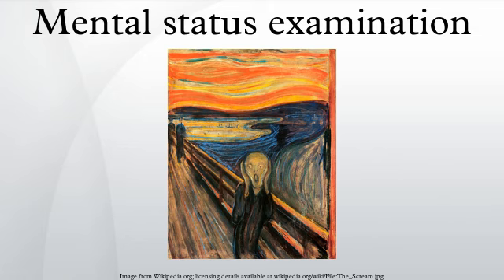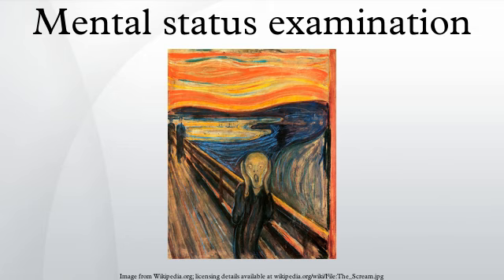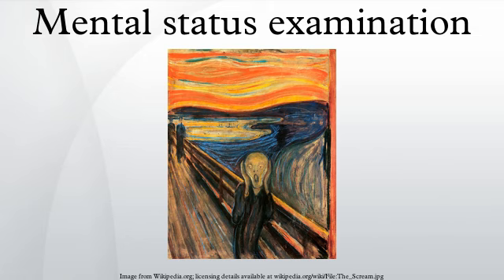Mental status examination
The mental status examination or mental state examination, abbreviated MSE, is an important part of the clinical assessment process in psychiatric practice. It is a structured way of observing and describing a patient's current state of mind, under the domains of appearance, attitude, behavior, mood and affect, speech, thought process, thought content, perception, cognition, insight and judgment. There are some minor variations in the subdivision of the MSE and the sequence and names of MSE domains.
The purpose of the MSE is to obtain a comprehensive cross-sectional description of the patient's mental state, which, when combined with the biographical and historical information of the psychiatric history, allows the clinician to make an accurate diagnosis and formulation, which are required for coherent treatment planning.